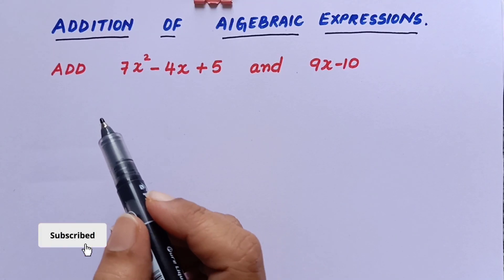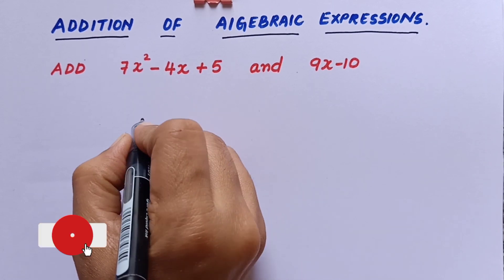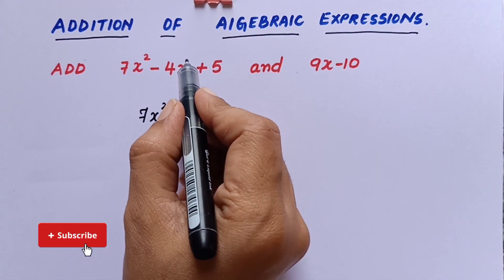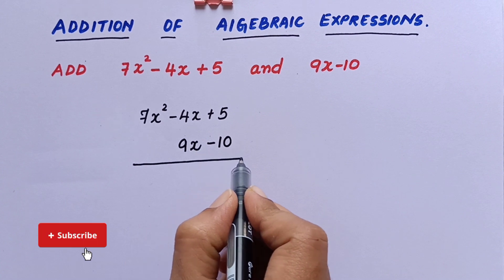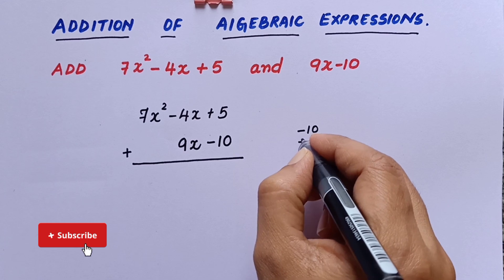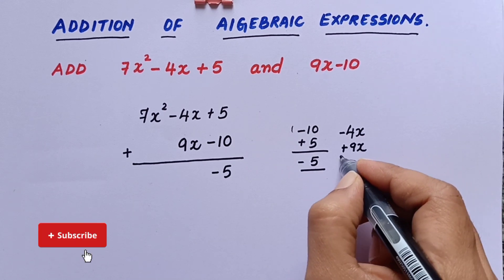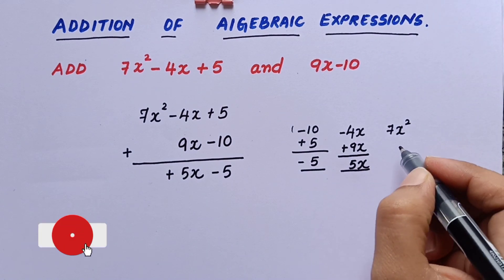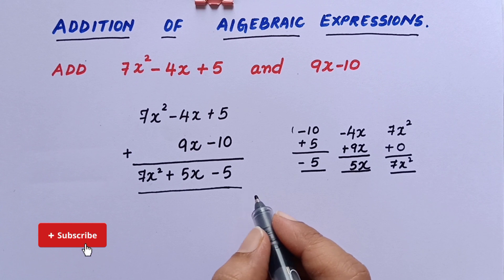Addition of Algebraic Expressions